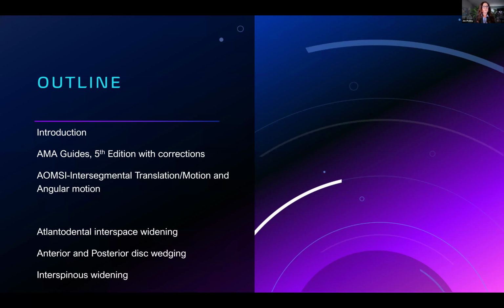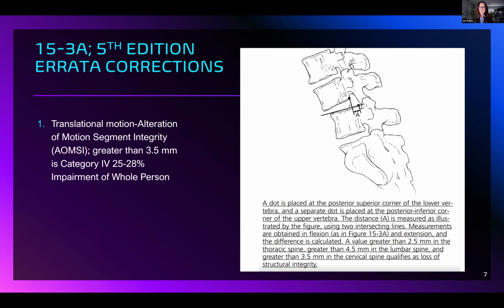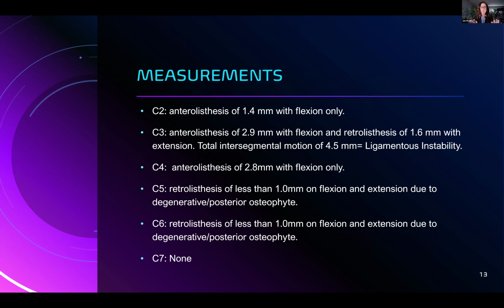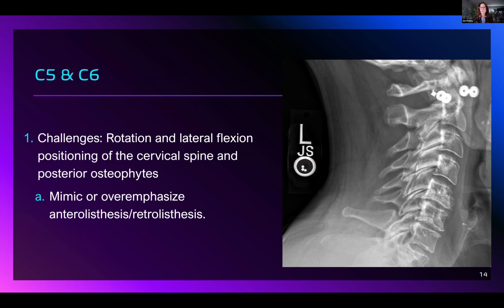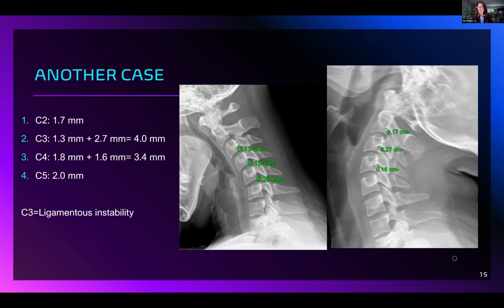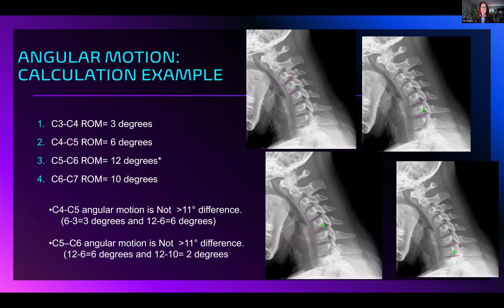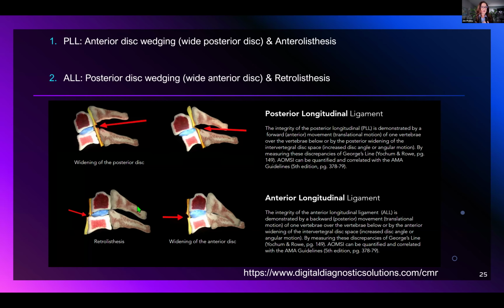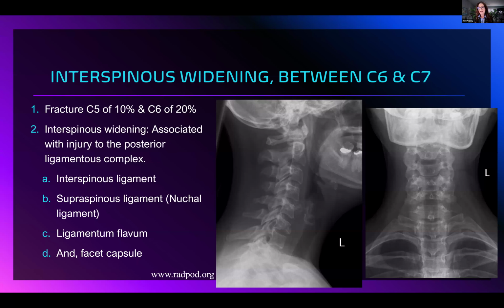Cervical Soft Tissue Injuries Dr Pedley DC DACBR